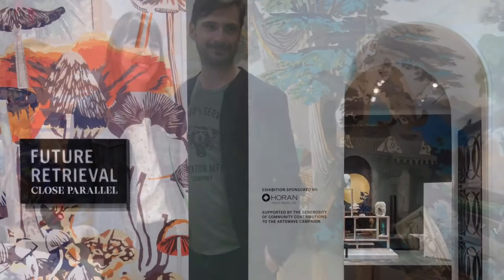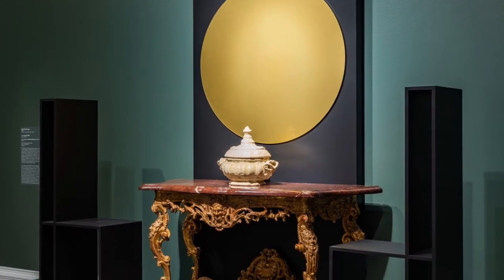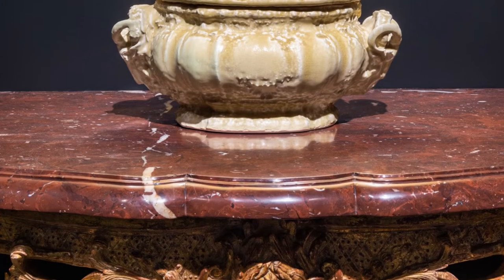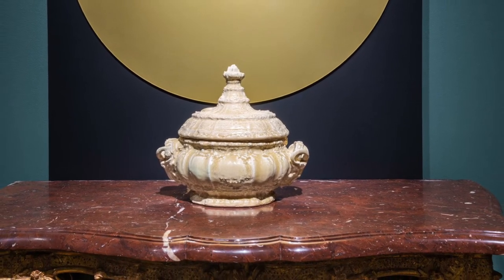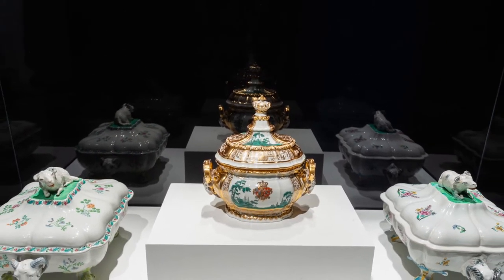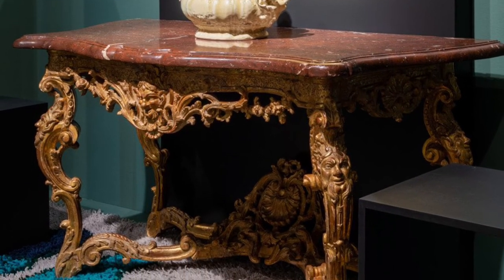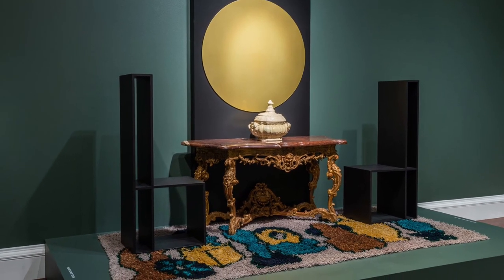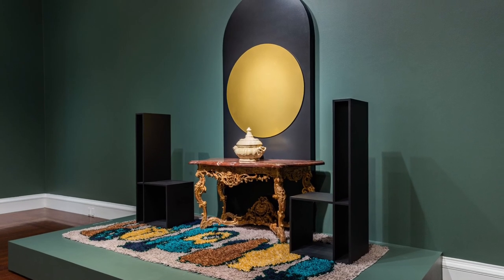CAM Access | Disk with Tureen from High Rise Farrago by Future Retrieval | 5/30/21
Take a closer look at the Future Retrieval piece High Rise Farrago, a part of the Close Parallel exhibition, now on display through August 29th.

Alt Text: High Rise Farrago combines contemporary and historical elements. Two modern chairs sit on either side of an eighteenth century table. The table and chairs sit atop a modern shag rug. A porcelain tureen sits on the table. Behind the table, on the wall, is a large black shape that mimics a doorway with a curved top. Mounted against the middle of this black shape, just behind the tureen, there is a large gold disk, suggesting the sun or the moon.